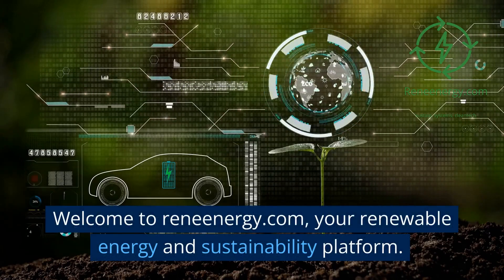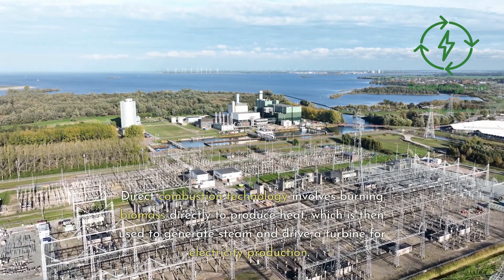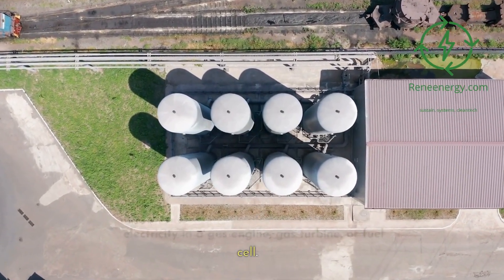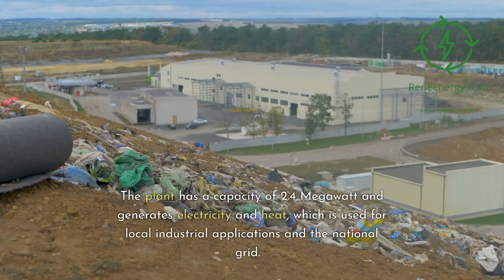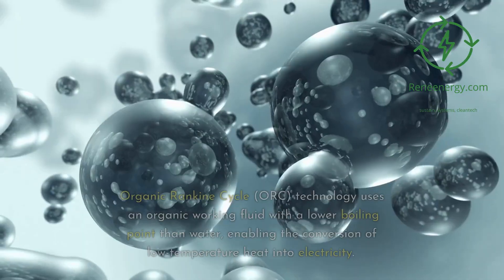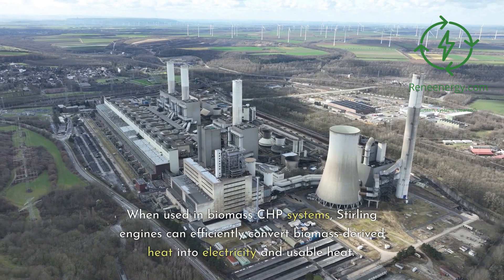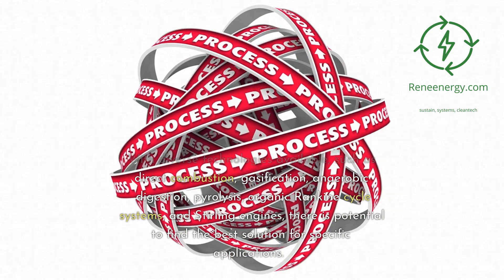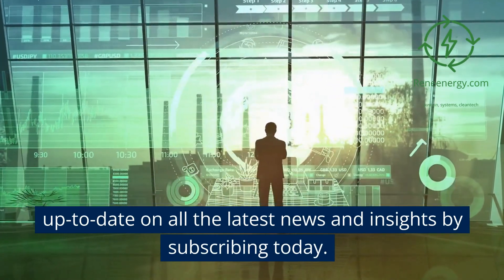Exploring Biomass CHP Technologies and Their Real World Applications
Discover the transformative potential of biomass-based Combined Heat and Power (CHP) systems in this informative video.

Learn about the diverse technologies available, such as direct combustion, gasification, anaerobic digestion, pyrolysis, organic Rankine cycle systems, and Stirling engines, and how they can be applied in various industries, including agricultural operations.

We'll explore real-life case studies that demonstrate the benefits of using biomass CHP systems for generating clean, renewable energy, increased efficiency, and cost savings. Join us as we delve into the world of biomass CHP systems and contribute to a more sustainable and environmentally friendly future.